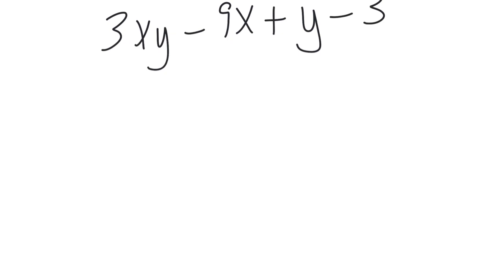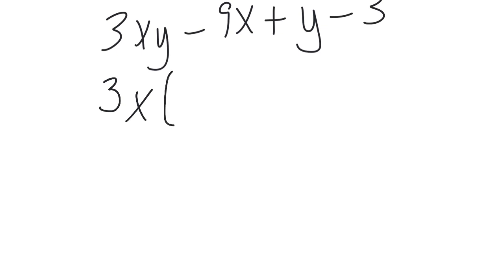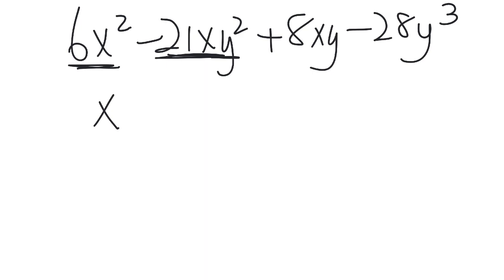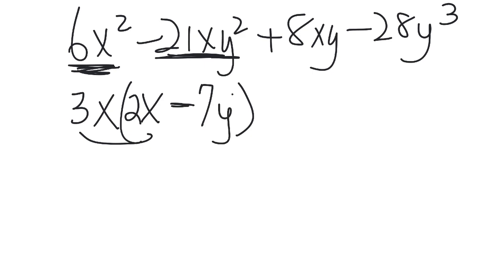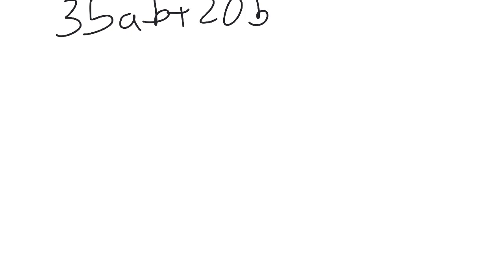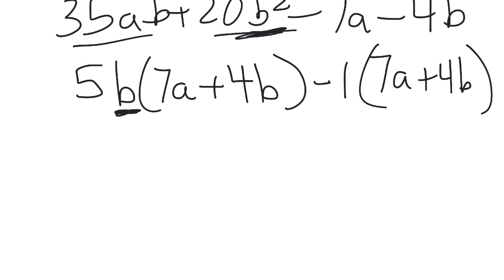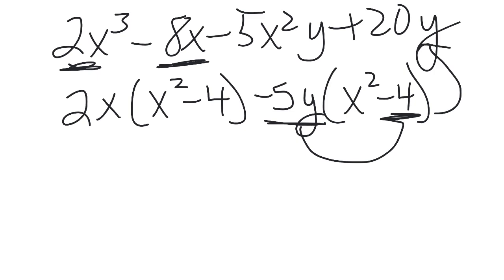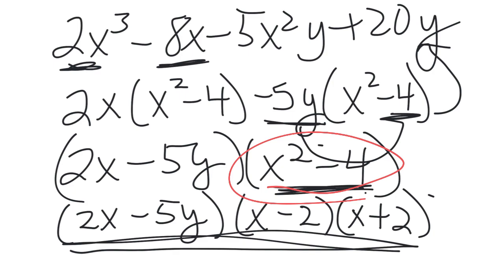Factoring polynomials with 4 terms by grouping - More Examples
More factoring by grouping examples.